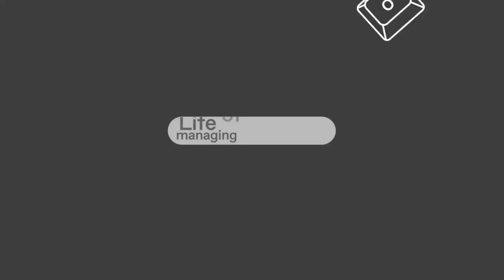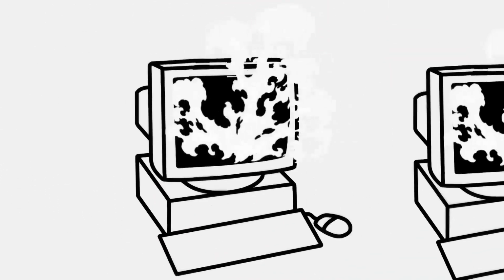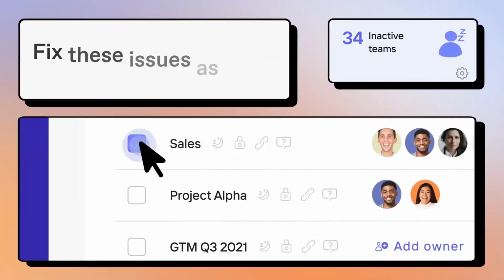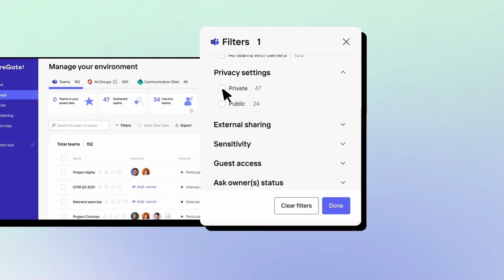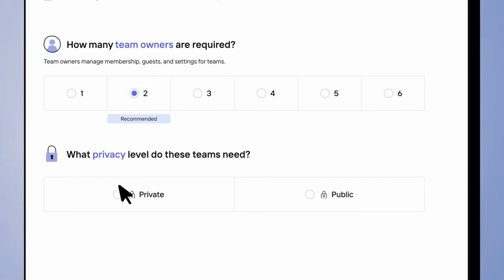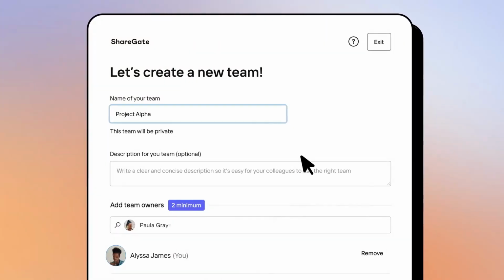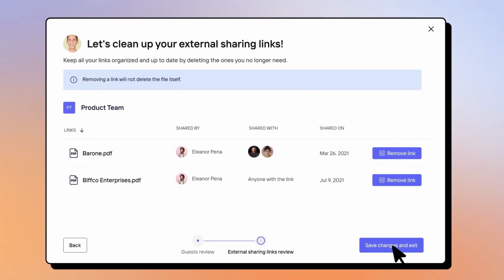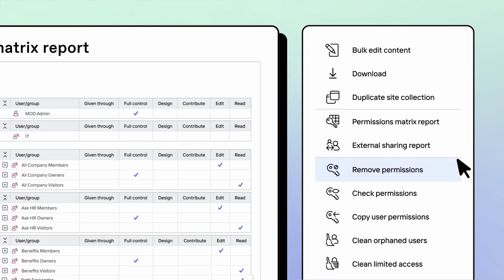ShareGate: Beyond Migration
ShareGate is your true out-of-the-box management solution for your big migrations and your everyday Teams and SharePoint operations.